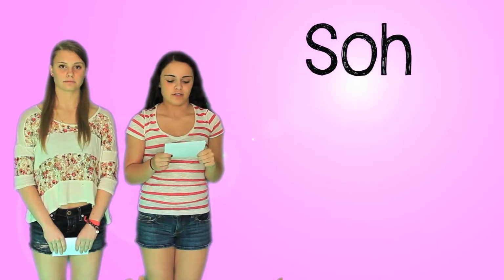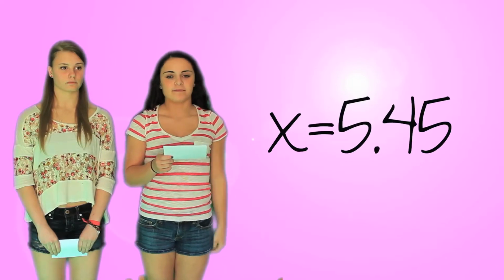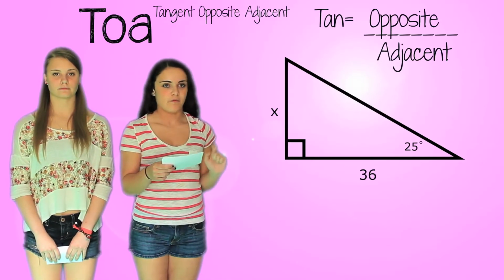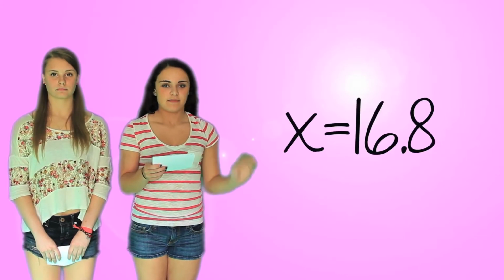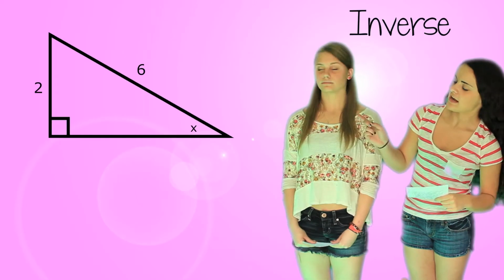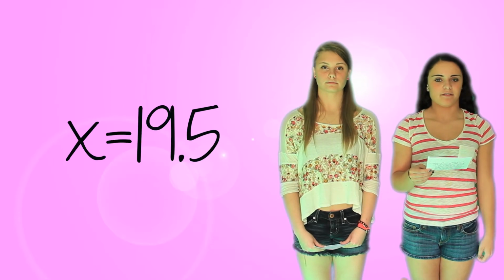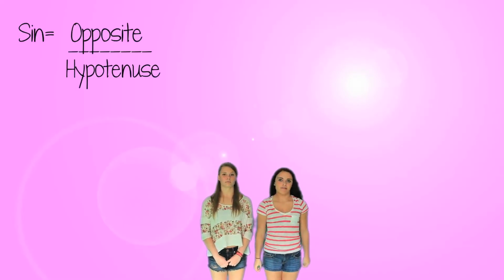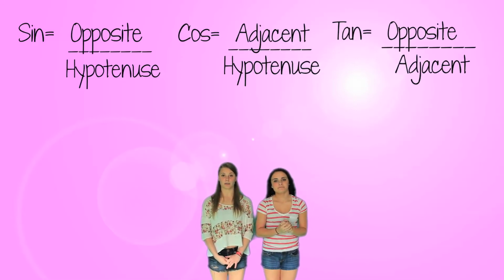SohCahToa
By the end of watching this video you will learn how to use the SohCahToa method to find triangle measurements in trigonometry.